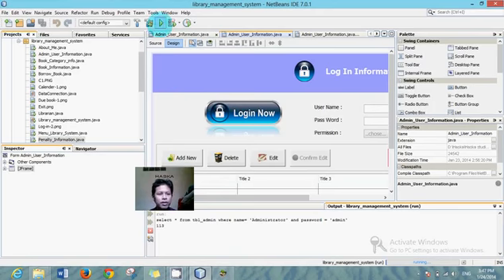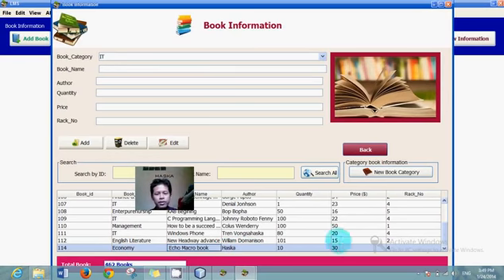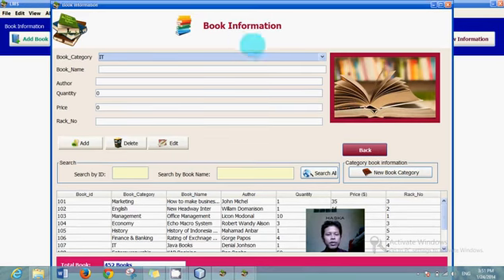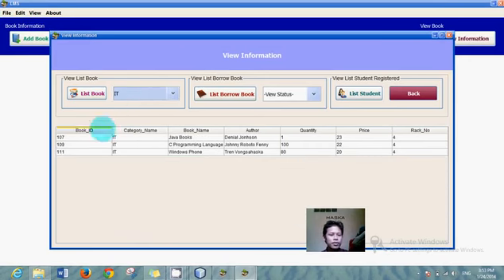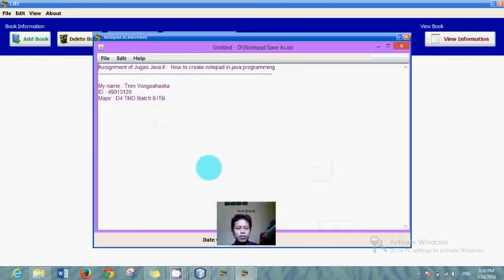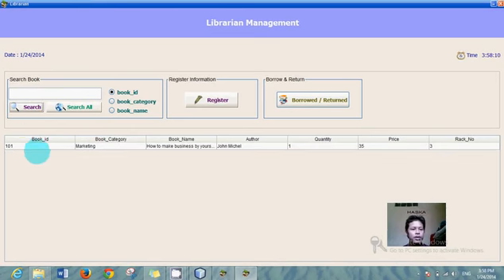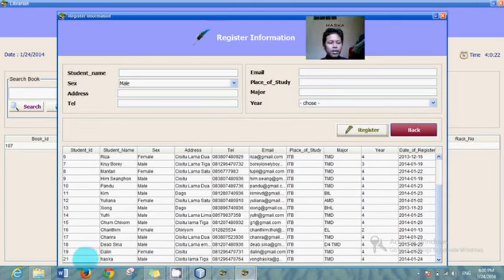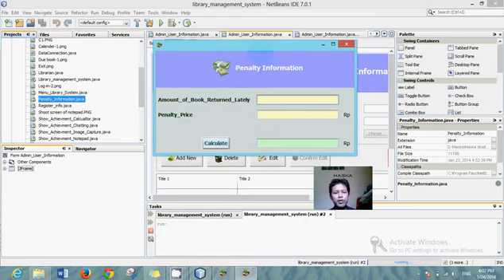Description for how to use library Mangement System in Java OUT